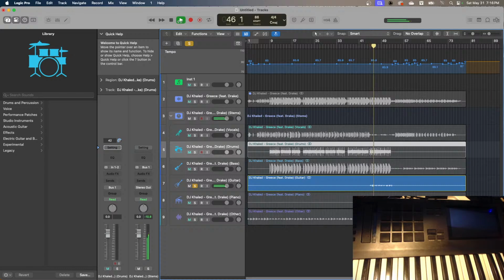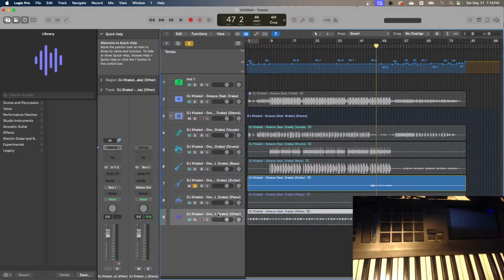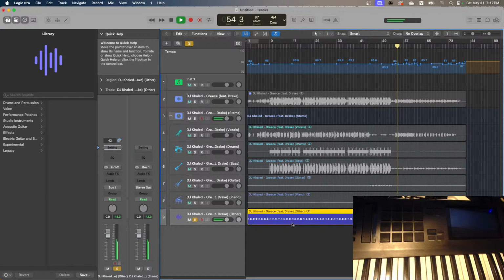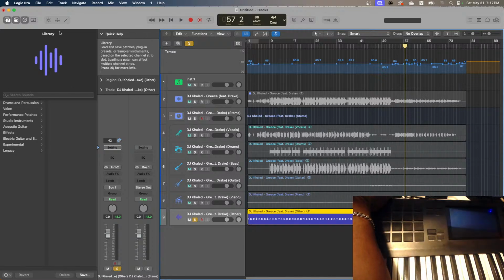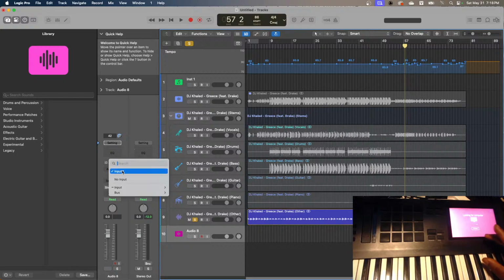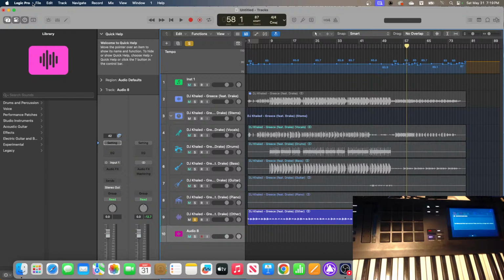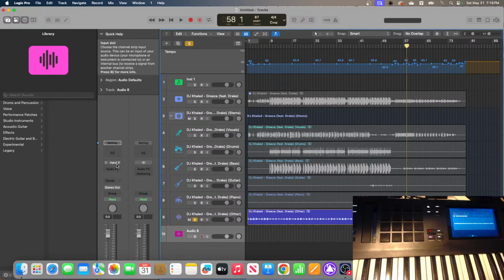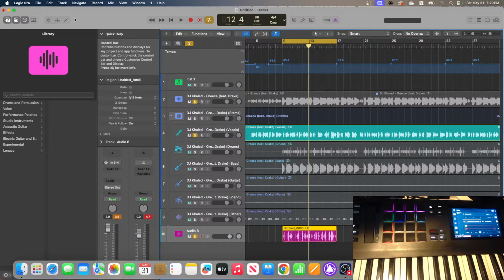Logic Pro X Update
logicpo I am a producer with a home studio and I am testing the new logic updates.